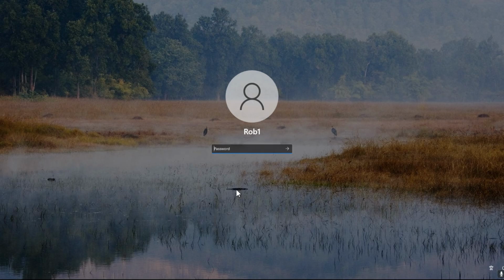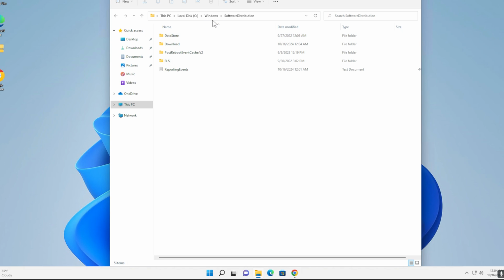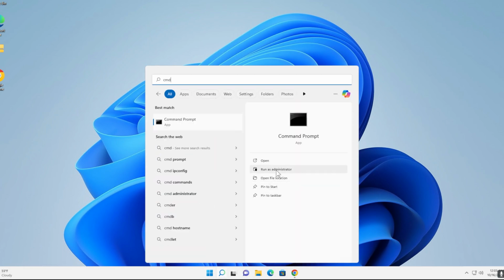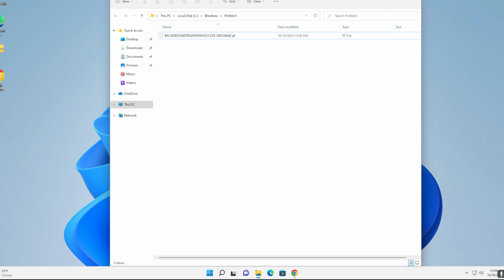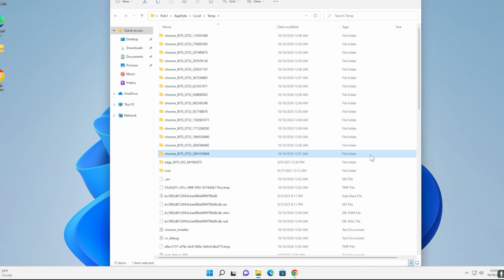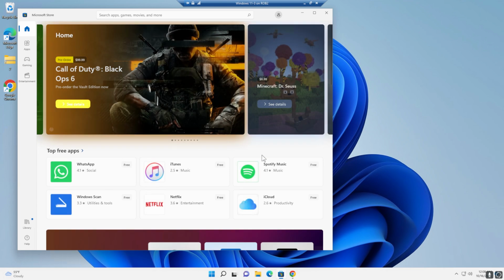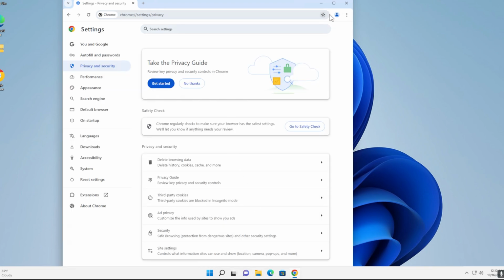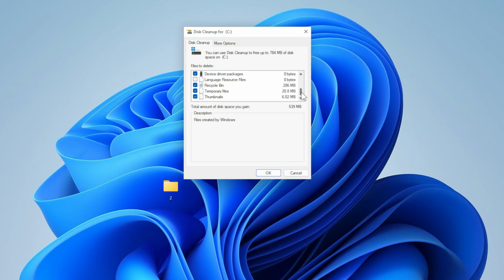Clear All Cache in Windows 11 Like a Pro!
Need to know how to clear all cache in Windows 11 and boost your PC's performance? In this video, we’ll show you a step-by-step guide to clear system cache, temporary files, and unnecessary data that slows down your device. Whether you're experiencing slowdowns, lag, or just want to free up space, this simple method will have your computer running smoother and faster in no time. Follow along and get your Windows 11 machine optimized today!

my mouse
My mouse pad